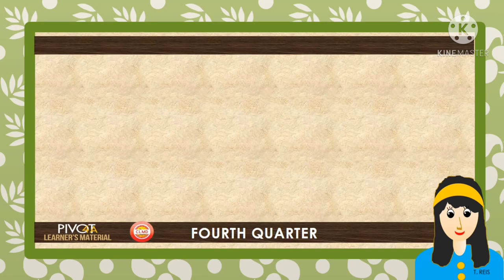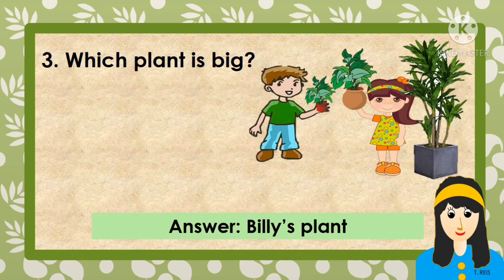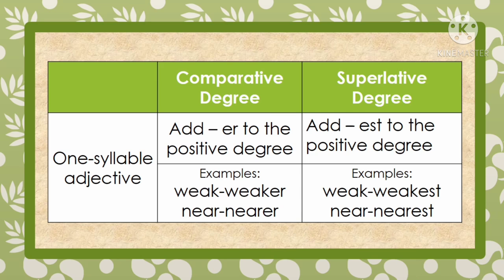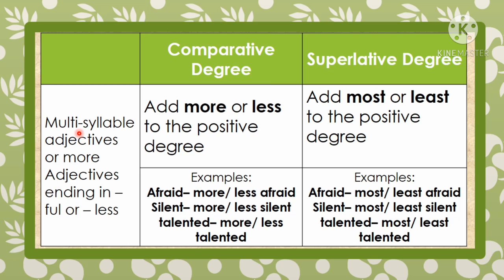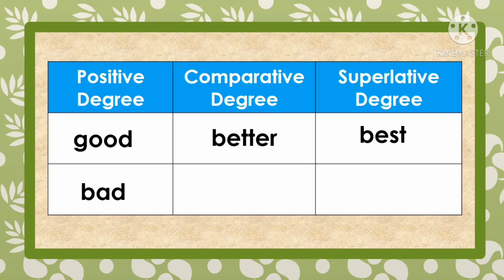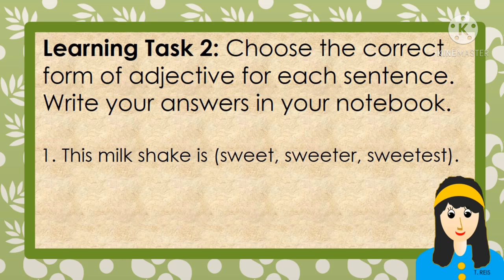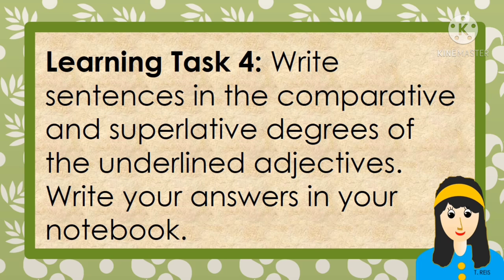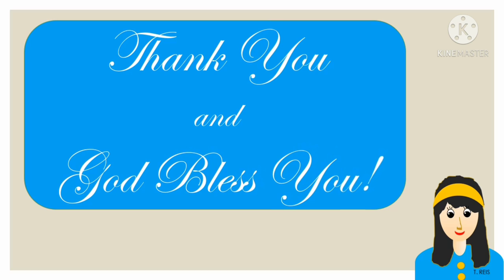ADJECTIVES || POSITIVE || COMPARATIVE || SUPERLATIVE ||ENGLISH || QUARTER 4